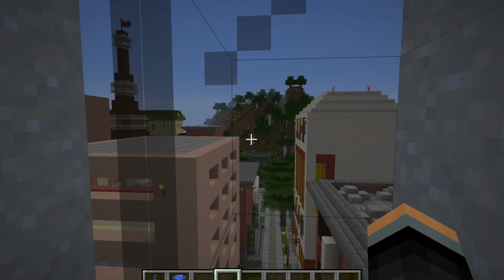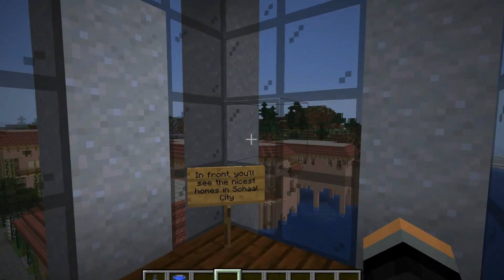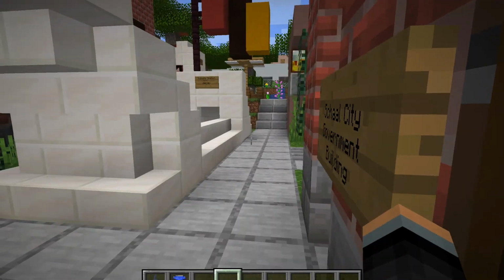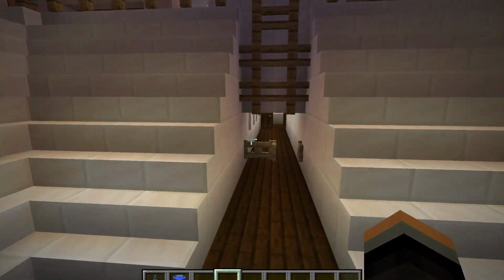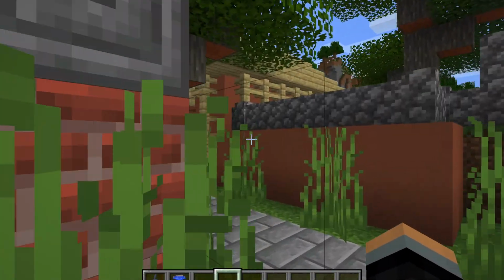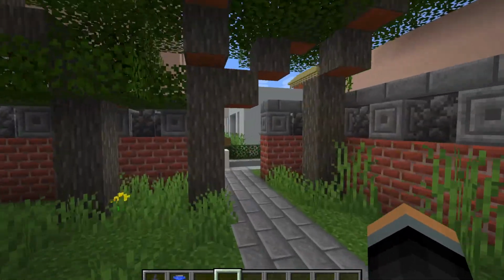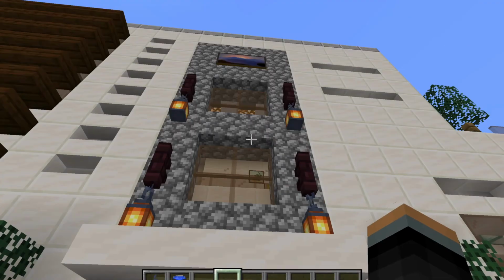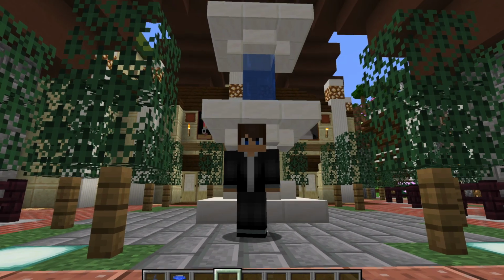Mostosom Minecraft Mondays - Episode 1 - Schaal City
Come tour the Nation of the Republic, a minecraft world that I've been building since 2014. In this first video, I'll be your tour guide of Schaal City, the first city I build. We'll take a look at some of the apartment complexes, houses, and the downtown district. Afterwards, next week, we'll look at Vegas Blvd, which is just the inspired Luxor Hotel and Paris Hotel.

I don't care if either this series or the art series do any good, at least I am able to display the things I've worked on for quite some time.

I want to hear your feedback as I am sure this video was boring and sucky--but you went through it, which means a lot.